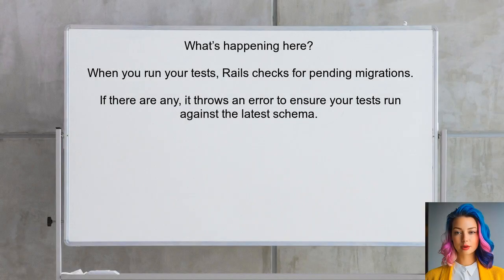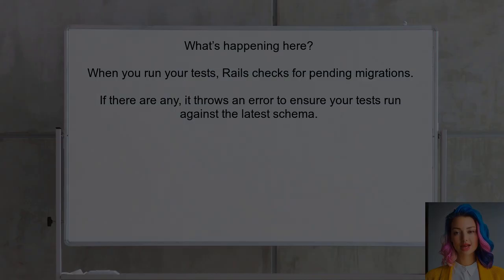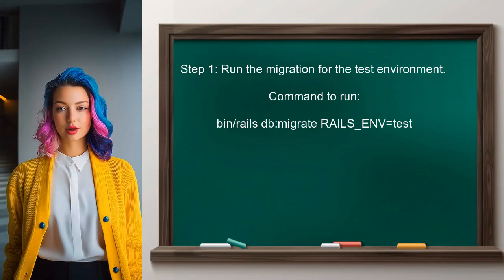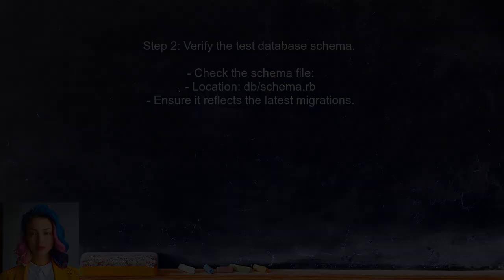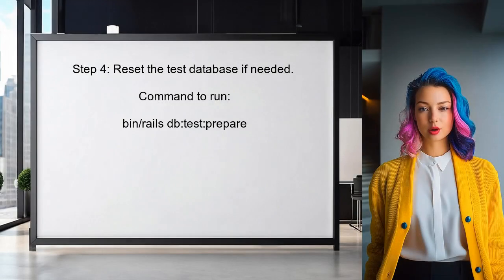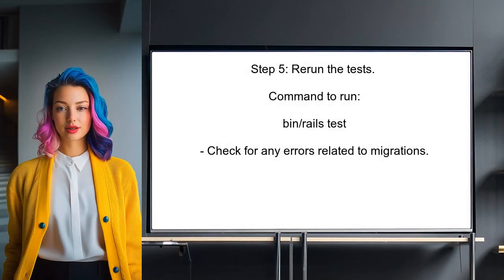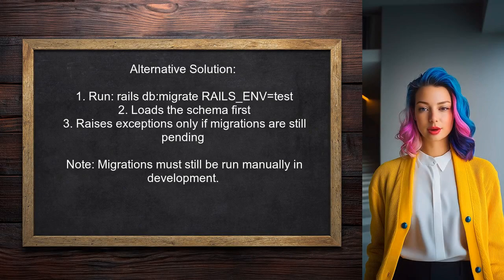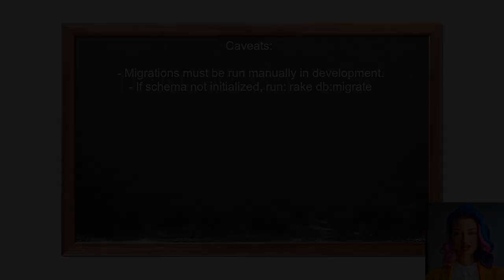Why Migrate Test Database in Rails? Essential Guide for Developers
In this video, we delve into the crucial topic of migrating test databases in Rails. As developers, understanding the importance of maintaining a robust testing environment is essential for delivering high-quality applications. We’ll explore the benefits of database migrations, common challenges faced during the process, and best practices to ensure your test suite runs smoothly. Join us as we provide an essential guide to optimizing your Rails development workflow!

Today's Topic: Why Migrate Test Database in Rails? Essential Guide for Developers

Related to